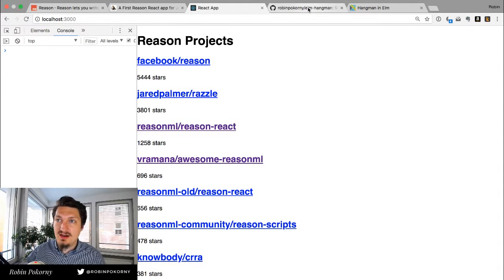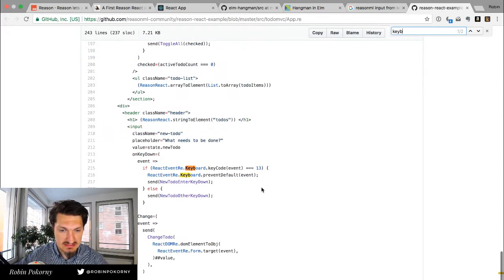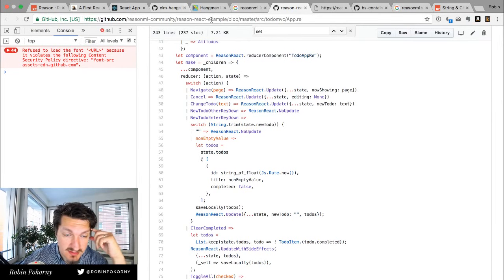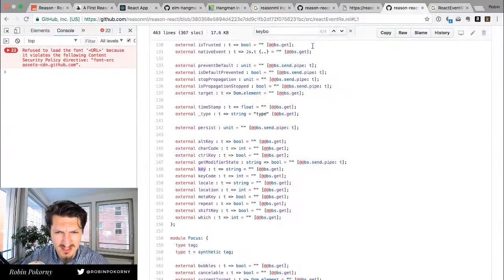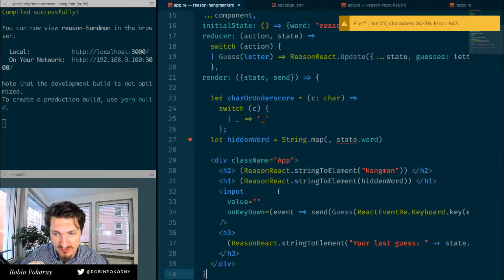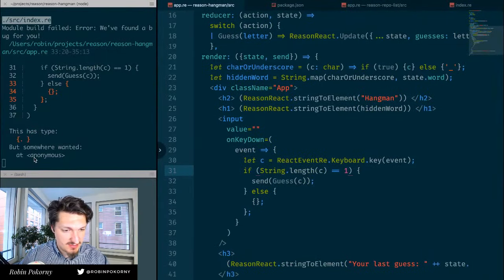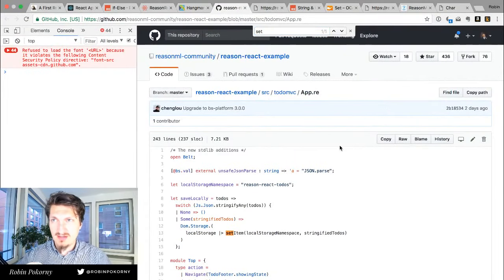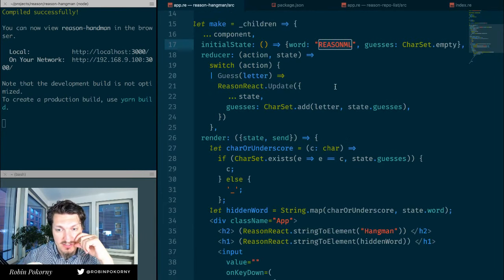Game in ReasonML: Hangman — I'm learning a new language from the beginning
Second time writing in ReasonML.

We end up with a super-simple hangman game. There were many obstacles this time.

The fun is in the process, not the result ;)

** JOIN ME AT THE NEXT STREAM

** LINKS

Hangman game in Elm I wrote two years ago